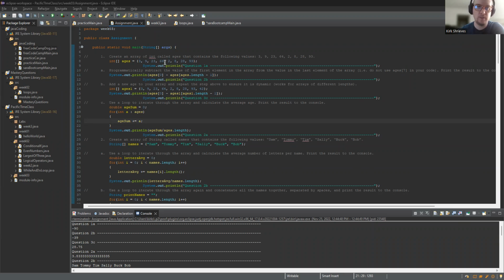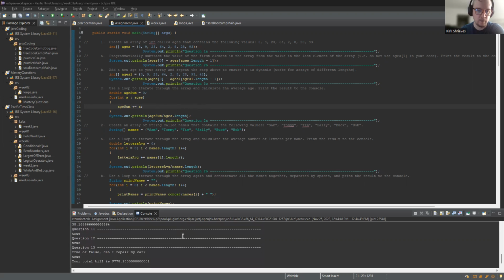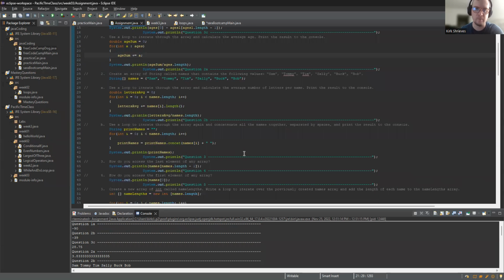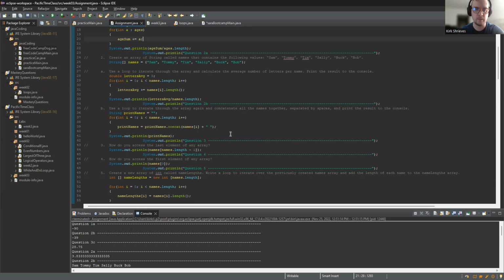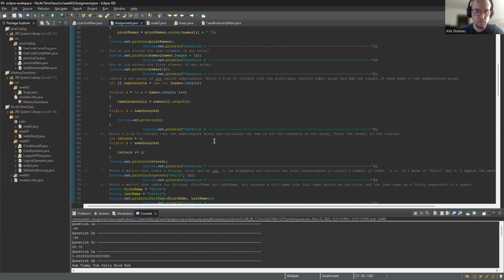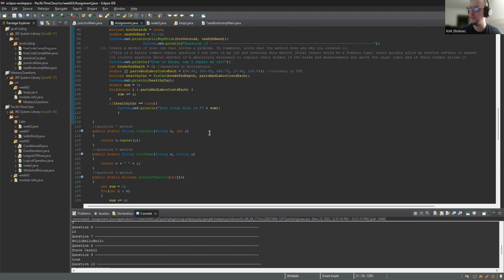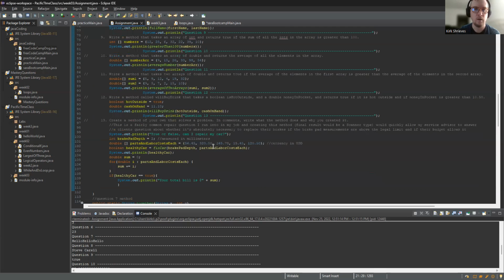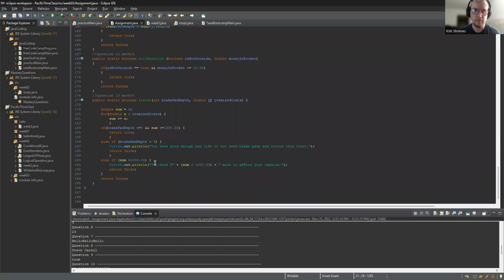Week 3-4 assignment Promineo Tech